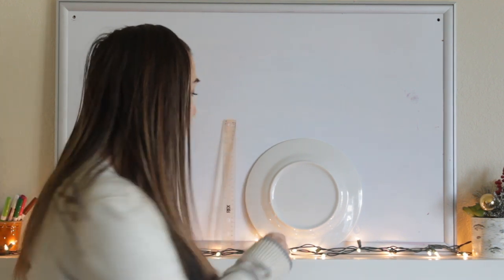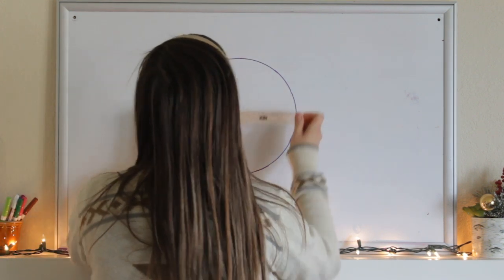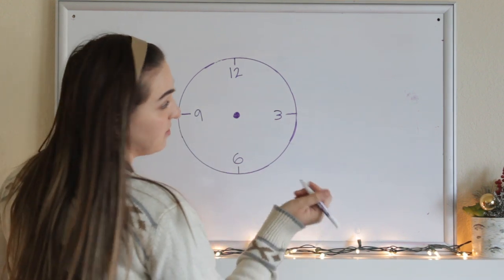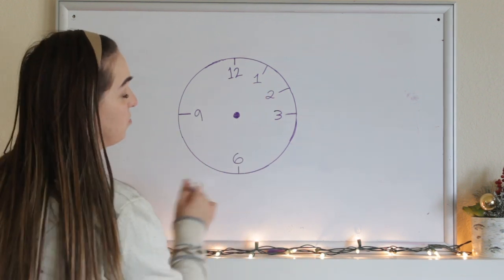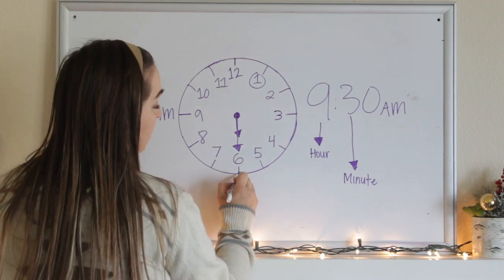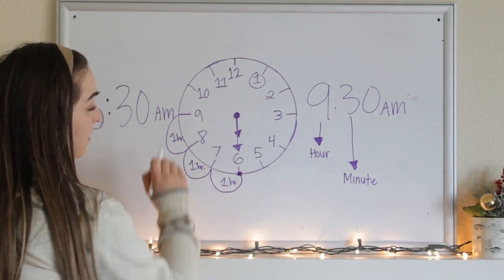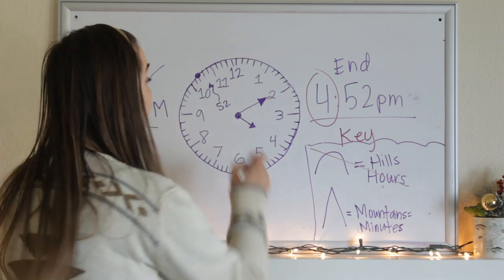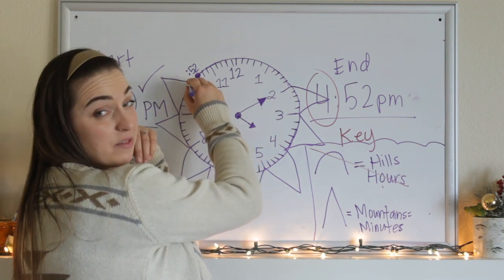3rd Grade: Elapsed Time (Make Your Own Clock)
Monday 3/30/20 Math lesson